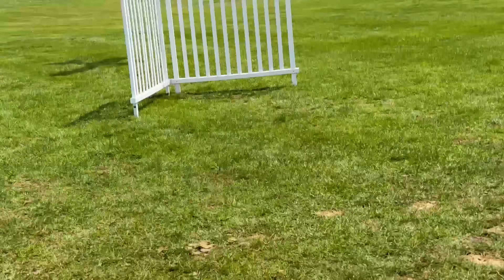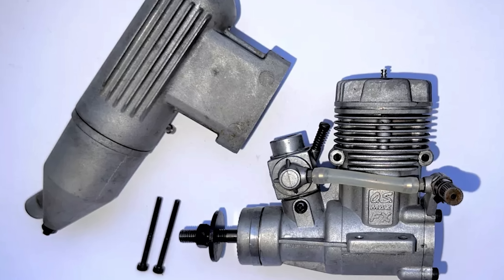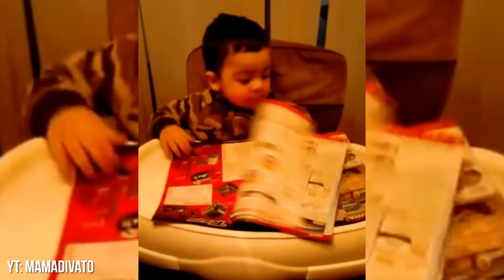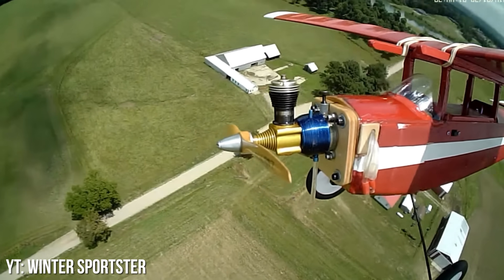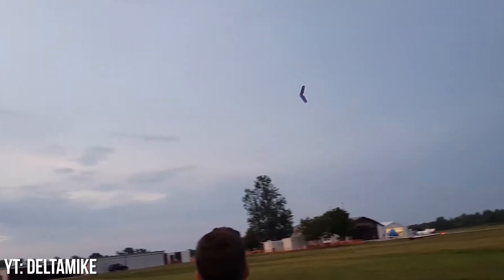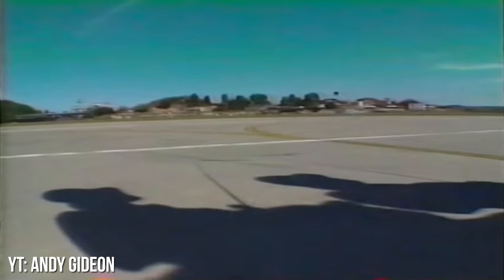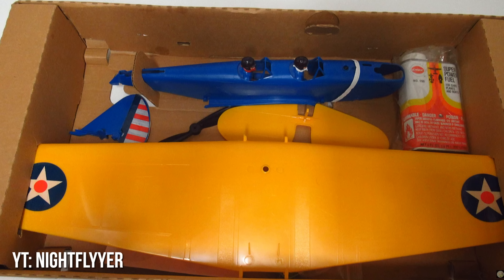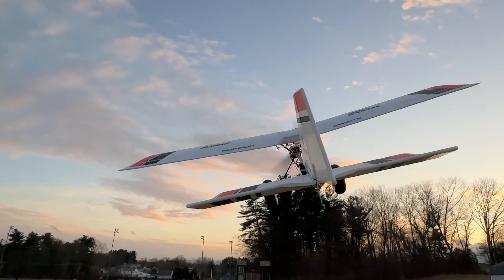18 MORE RC Plane Trends That DIED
for all your manufacturing needs!

What topics did we once again miss? Let us know! 🛩☁